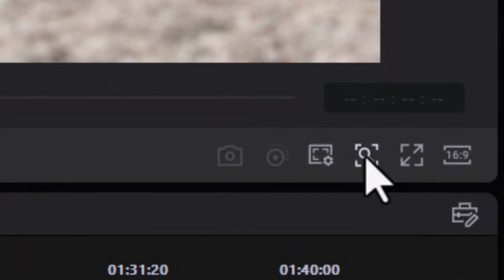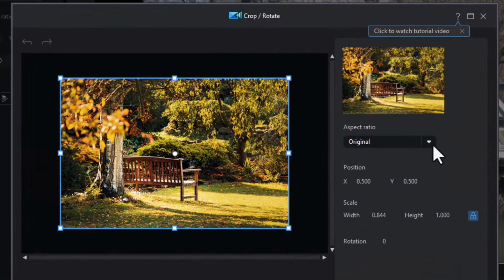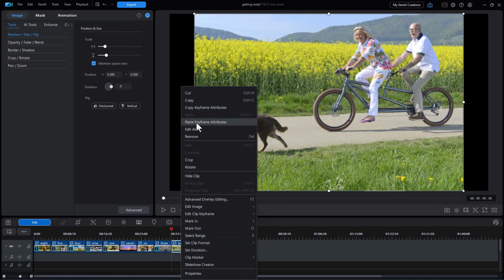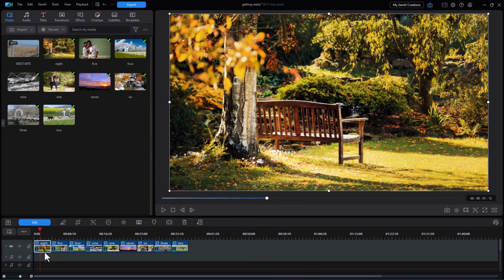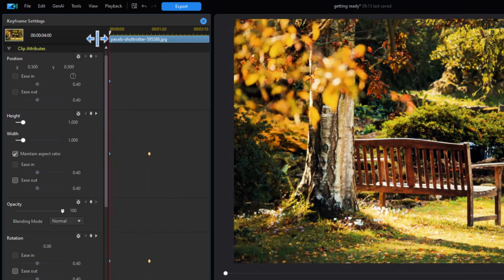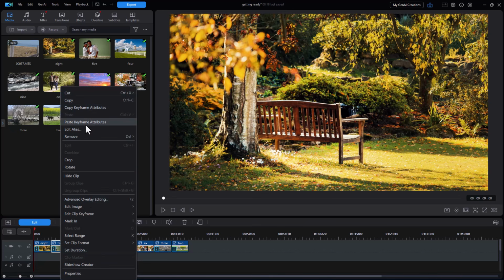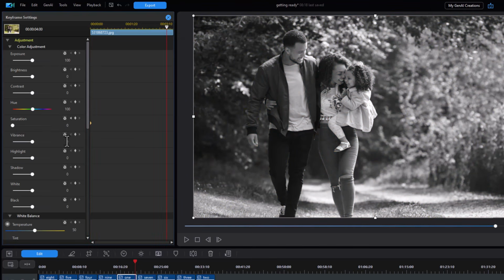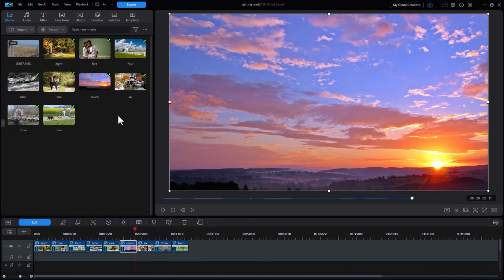How to copy and paste keyframe attributes in PowerDirector to save time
In this tutorial we show you how to copy and paste keyframe attributes to replicate editing choices between one image to multiple images. This also applies when working with video content as well.